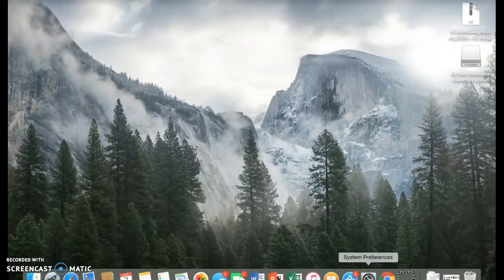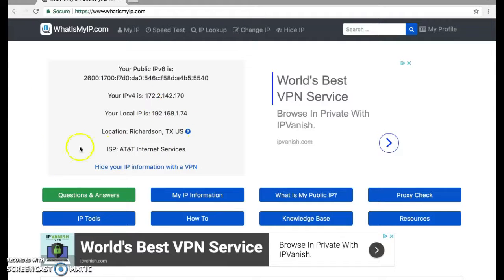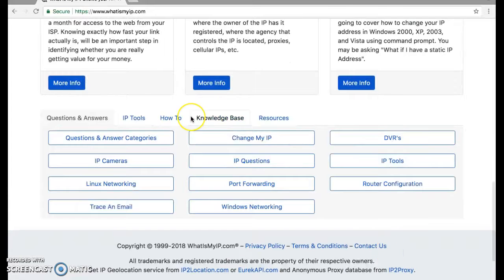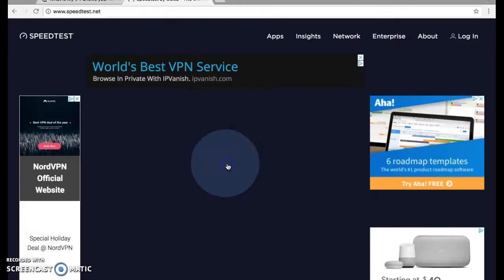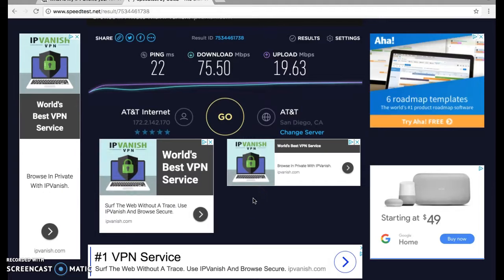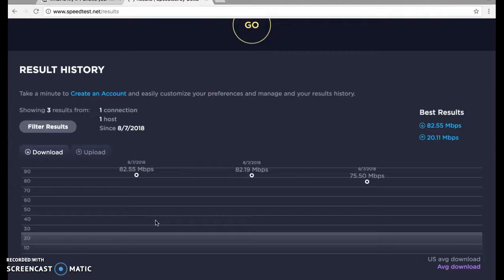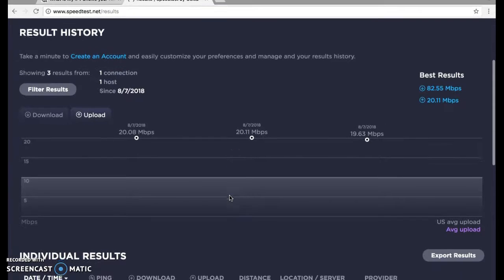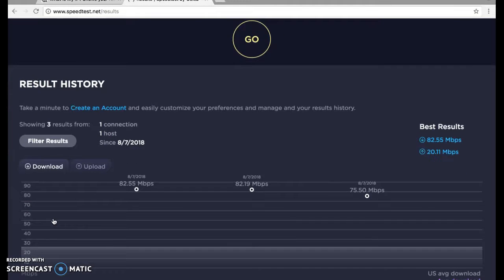Checking Internet Speed and IP Address